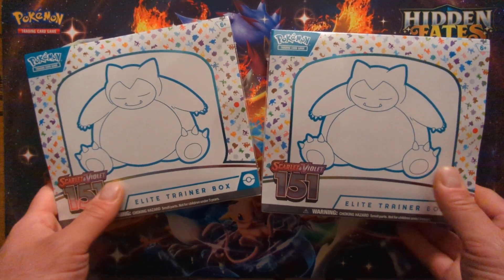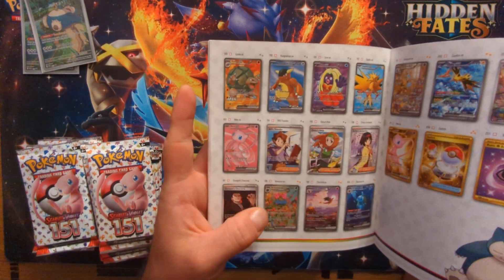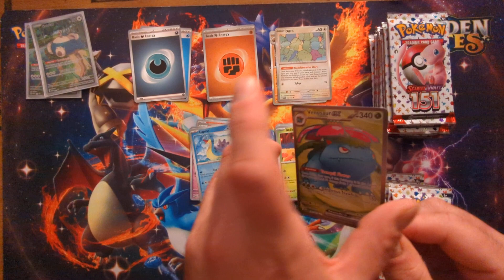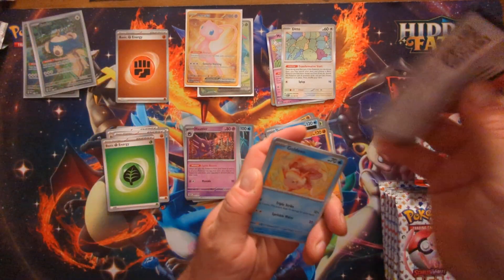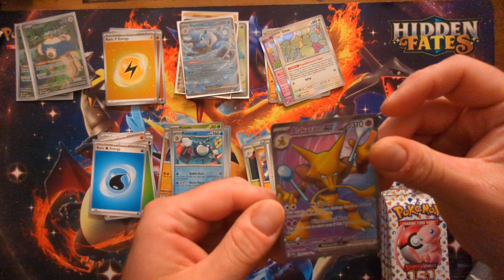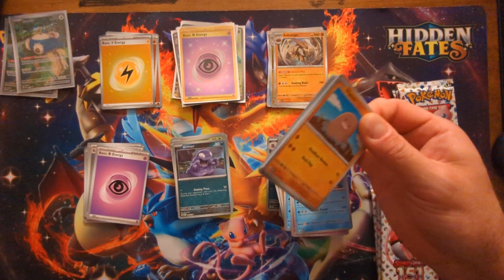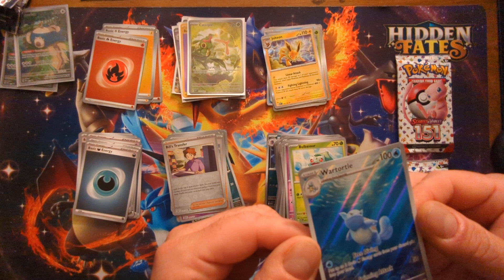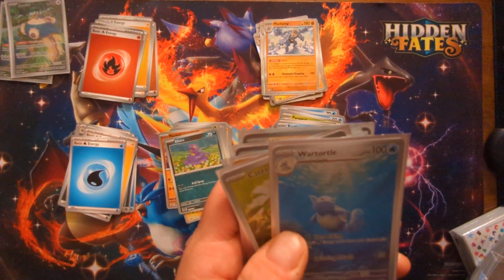These Pokemon 151 ETBs were stacked full of pulls!!!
Opening 2 of the new Scarlet & Violet 151 elite trainer boxes! These boxes compared to some older ETBs were absolutely loaded!! Enjoy the ride